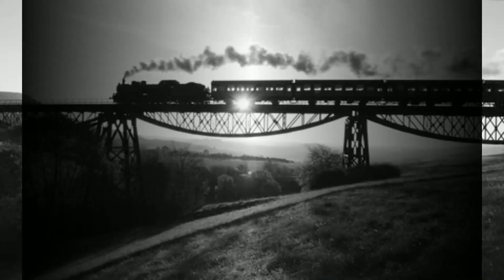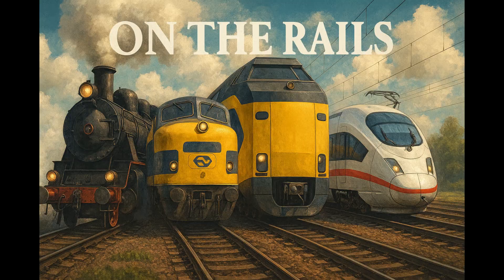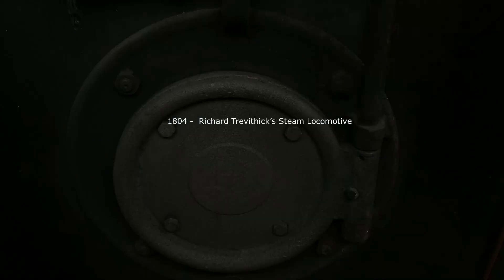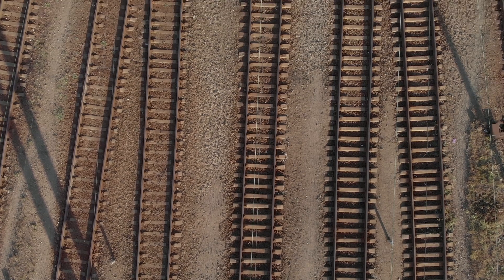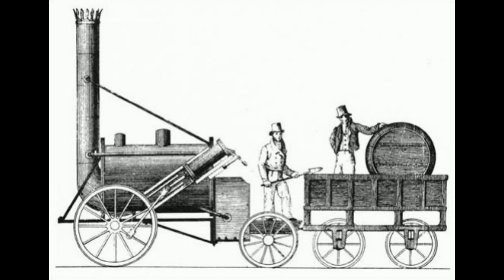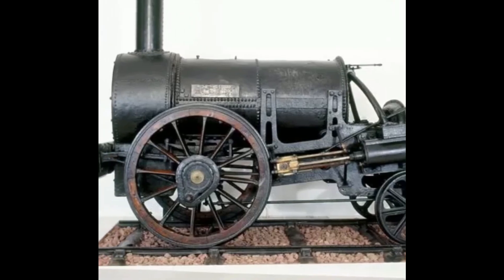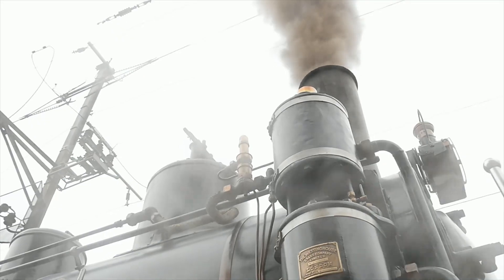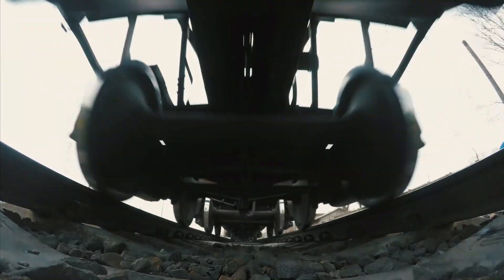Who built the first train? (and why It mattered)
All aboard! 🚂 In this video, we travel back to the early 1800s to discover how the very first train was built, and how it changed the world forever.
From Richard Trevithick’s early experiments with steam engines to George Stephenson’s legendary Rocket, this is the story of how humans first conquered the rails.

Discover how the first locomotive worked, what it looked like, and why it became the spark that powered the Industrial Revolution.